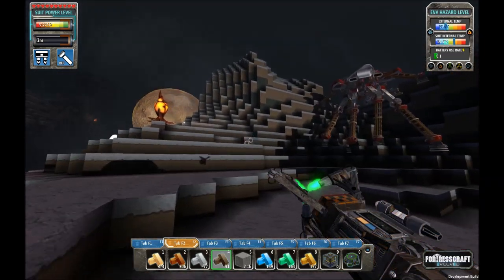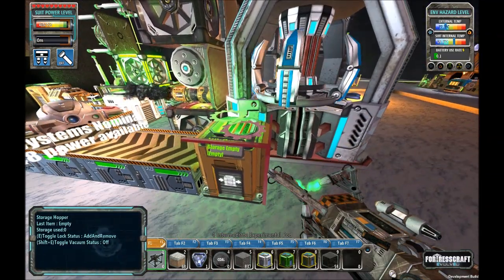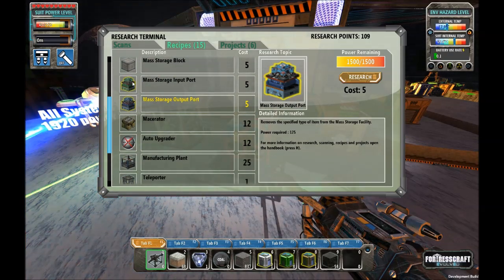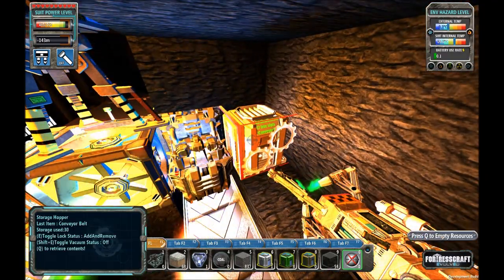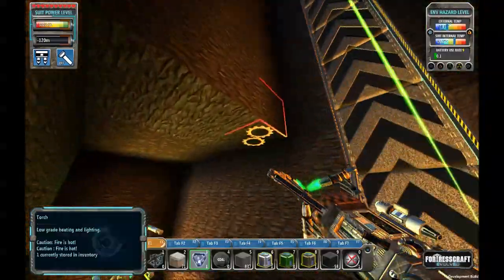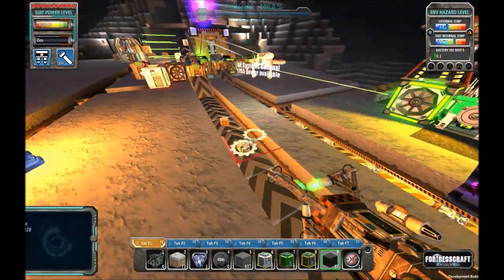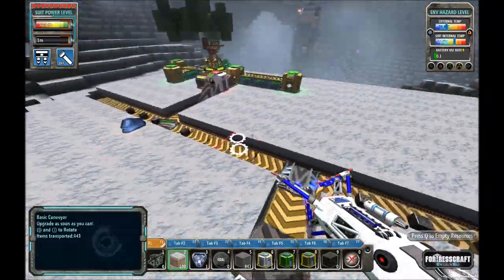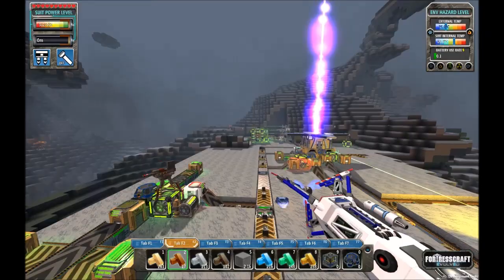FortressCraft Evolved Ep10 More Ore Automation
More ores! More Automation! More Ore Automation!